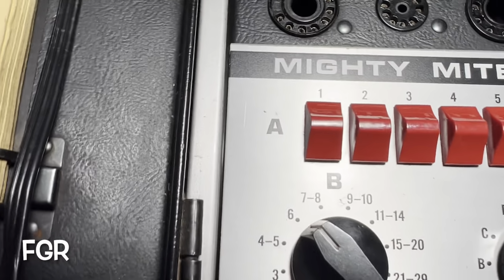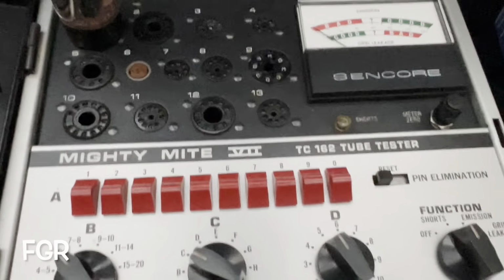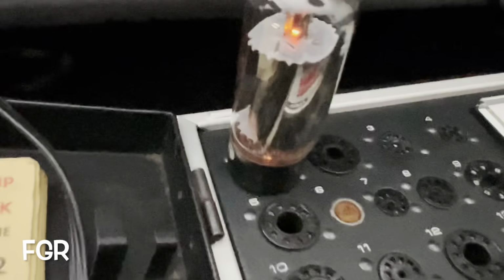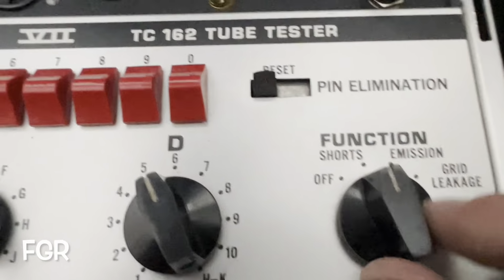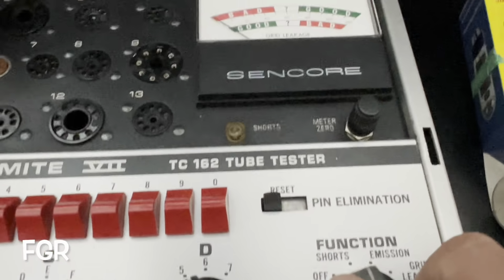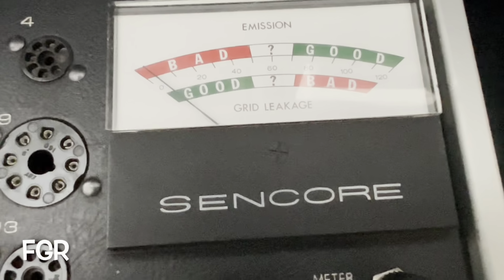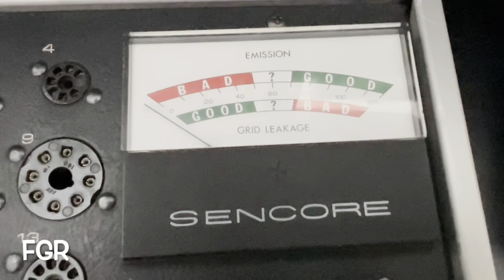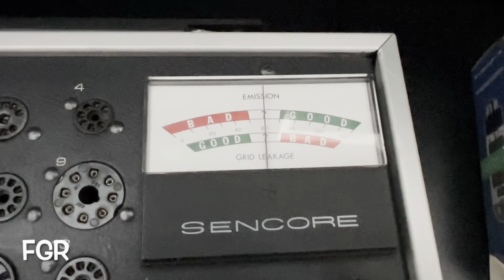Jose's Crispy Tube Testin': Nostradamus Machines?